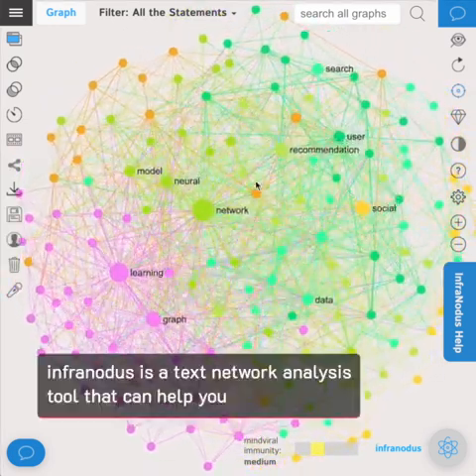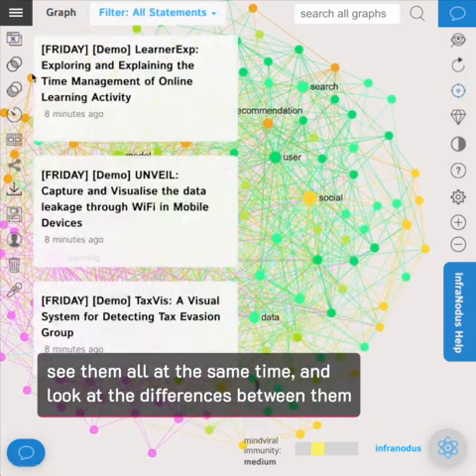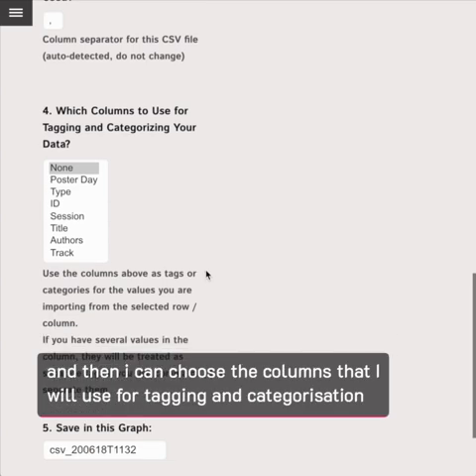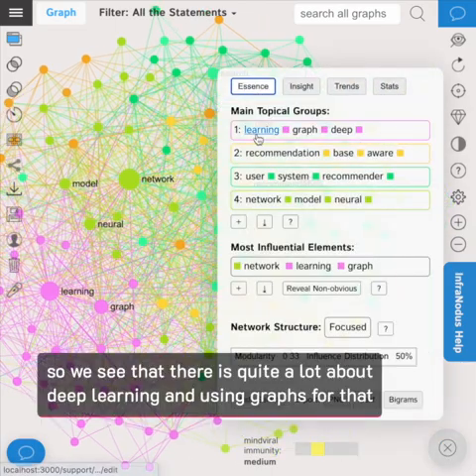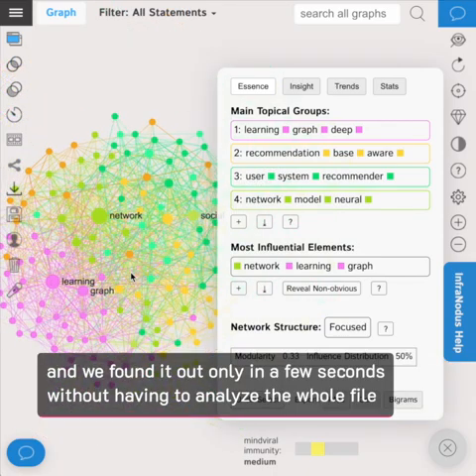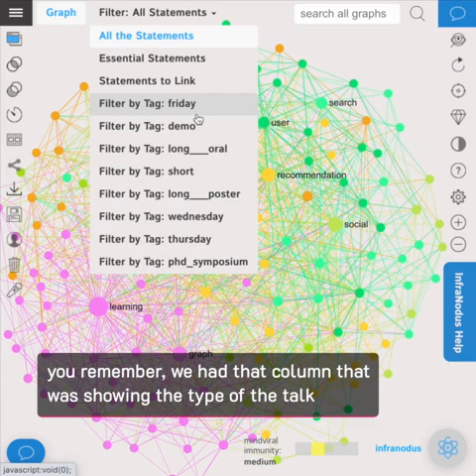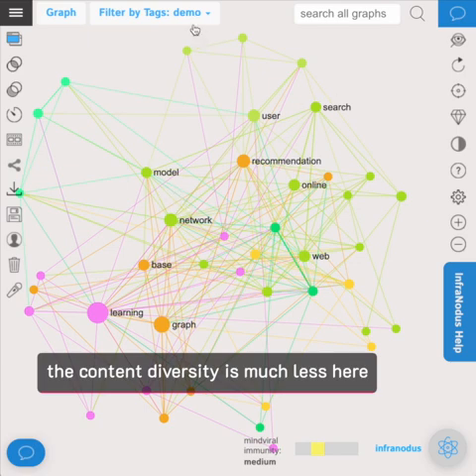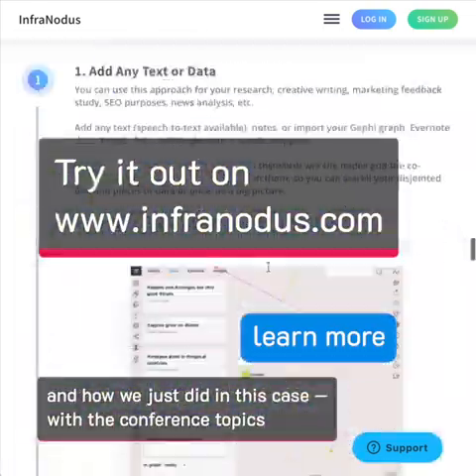Spreadsheets: visual text network analysis with InfraNodus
Using InfraNodus you can visualize any spreadsheet as a graph where the words are the nodes and their co-occurrences are the connections. This representation lets you discover the most influential clusters of nodes and the relations between them as well as the gaps in your knowledge.